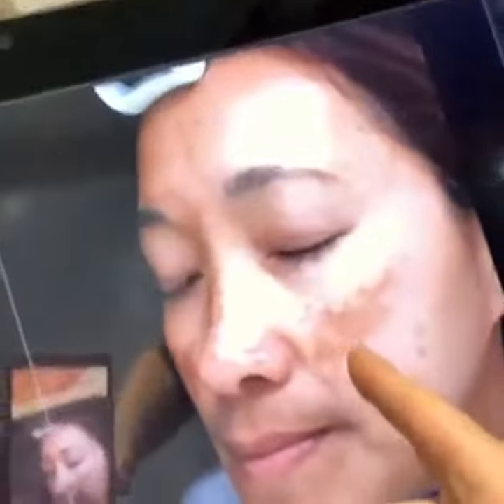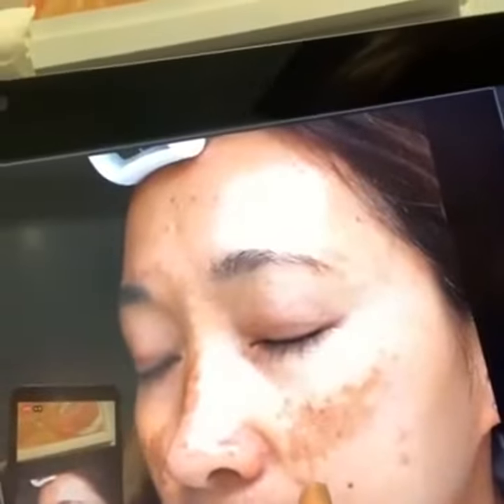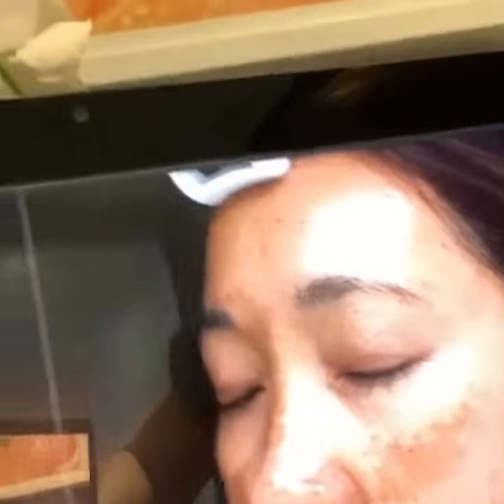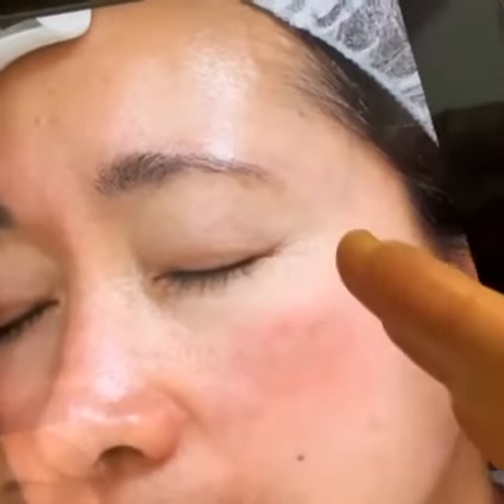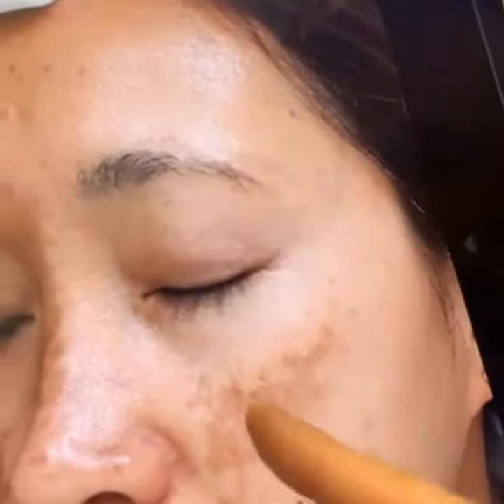Depigmentation, Temple Skincare & Spa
Get rid of dark patches on your skin with Temple's Depigmentation programme.